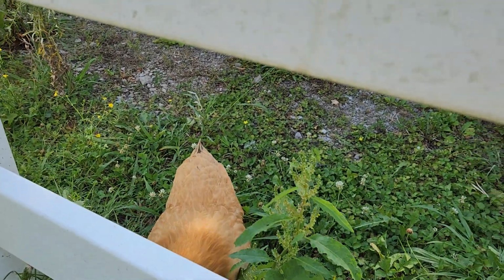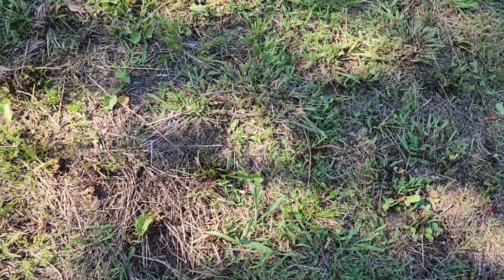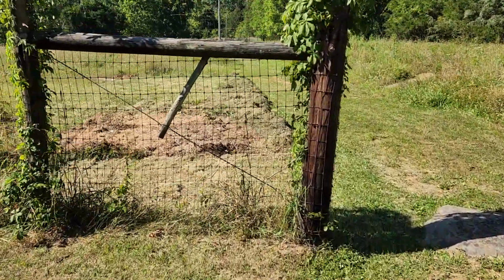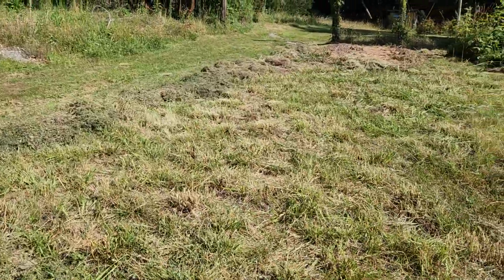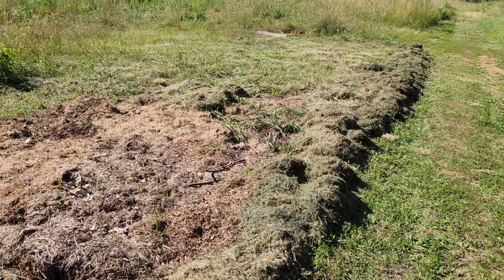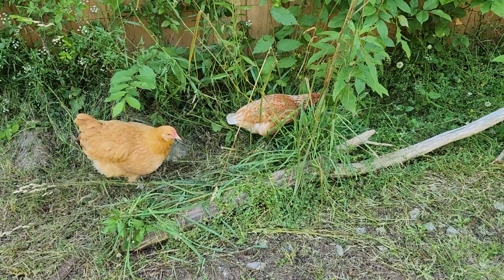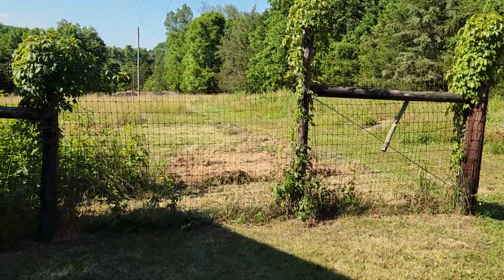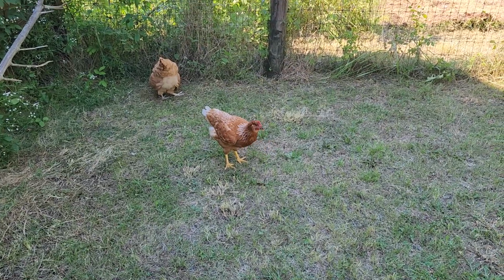Chickens and ducks like the shade and wind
Our chickens and ducks really are getting hot. So they find shade and a breeze to sit around to cool off. It's time to mow the grass some more.